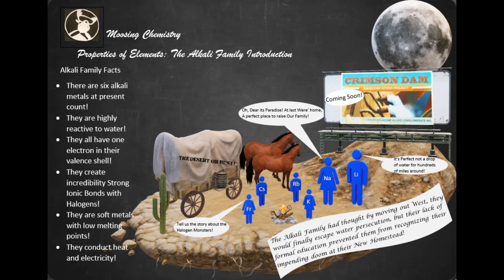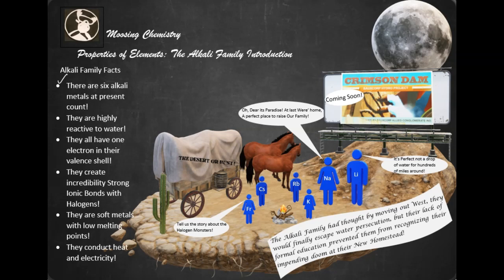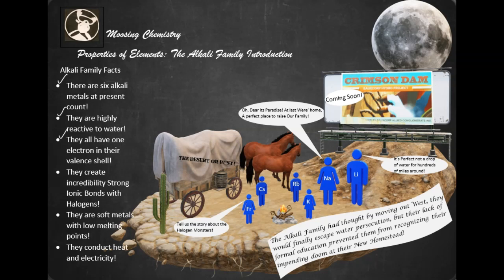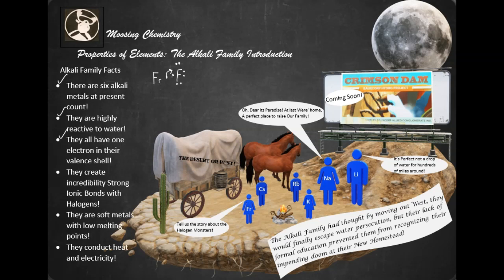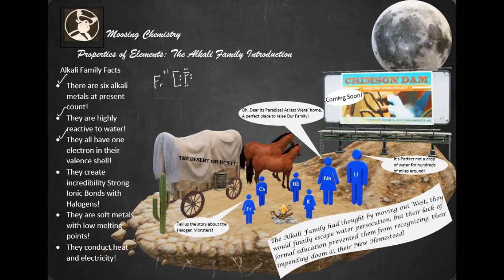Properties of Elements: The Alkali Family Introduction